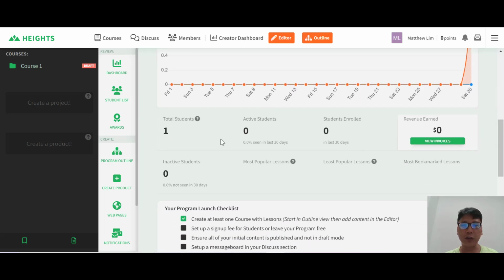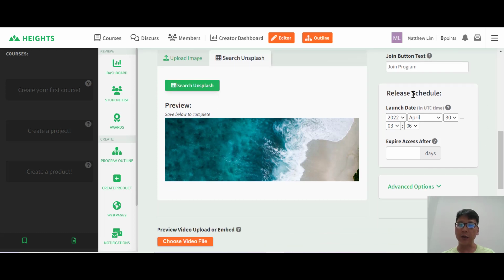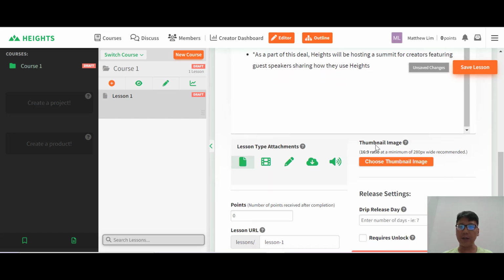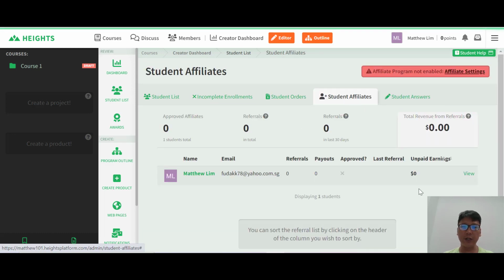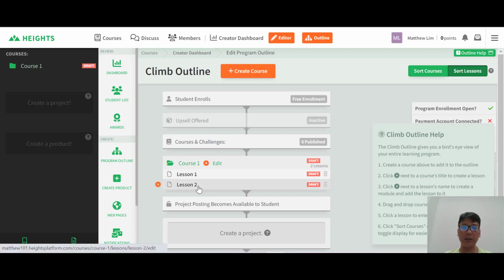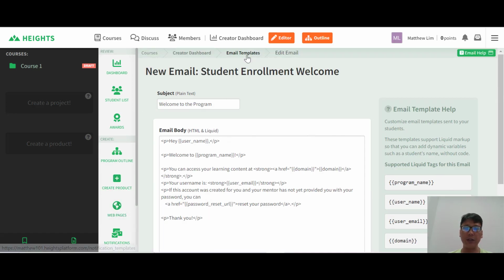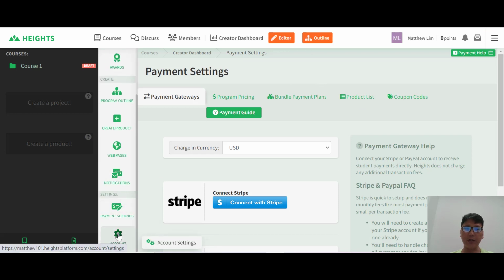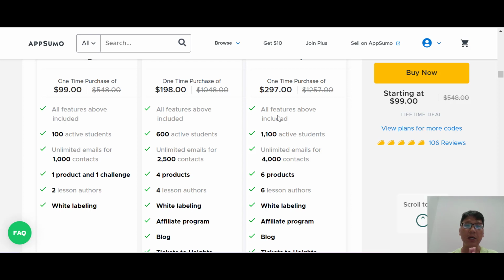Heights Platform Review - Watch Me Build A Online Course With Heights Platform Review And Demo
Heights Platform Review: In this Heights Platform Review I will walk through Heights Platform and show you everything step by step.

Creating an on the internet course can make you seem like you require to return to institution. (" A lot more pupil lendings and also instant ramen! Yay!").

There you are, researching everything from content management to website design to proceed tracking all prior to you even start on your actual training course.

What you need is an extensive system that'll assist you concentrate much less on logistics and more on pupils as well as web content.
To get started, put together a program synopsis that allows you quickly include and also organize lessons with drag-and-drop capability.

From there, you'll move to the lesson editor, where you can include photos, videos, sound, and downloadable data, as well as embedded content and also text.

You can even establish unlock demands, honor points, and also add drip release settings for all lessons.

Once the training course is constructed, you can maintain every person as much as date as you send bulk e-mail announcements as well as e-mail campaigns to students making use of editable e-mail themes.
Provide pupils the opportunity to make points, badges, and also certificates after making progress in the training course to maintain them involved.

Students will get their own accounts, where they can take part in conversation boards for even more neighborhood engagement.

You can create on the internet difficulties with particular launch days and lesson material that expires at specific times-- without the hassle of running (as well as rerunning) challenges on social networks.

When you develop a challenge, you can also set up computerized email series that match each of the lesson launches.
Heights Platform allows you see comprehensive information on pupil registration, lesson completions, gained earnings, as well as extra on the Creator dashboard.

Accumulate settlements making use of Stripe and PayPal, and also deal versatile settlement options for pupils like one-time, registration, or installment payments. (As well as no system deal fees!).

You'll have the ability to bundle programs, digital products, message boards, and tasks with each other to market with any kind of combination of single, installment, or registration payment plans.

To raise ordinary order value, you can also sell digital products, use an upsell after enrollment, and recommend add-on training courses for versatile company designs that expand with you.
Make the program uniquely yours with a personalized shade motif contractor that enables you to develop your very own shade styles-- no coding called for!

You can additionally link your own custom domain and also include your logo design to ensure your course matches your branding.

You could invest tons of time and money simply getting your online program, y' know, on the internet. (BRB, gon na identify how to utilize my art background degree to construct a web site.).

Or you could miss the laborious components and also jump directly to Heights Platform-- a fully-loaded program production system certain to raise possibilities for both you as well as your trainees.

Obtain lifetime accessibility to Heights Platform today!
[CHAPTER]
0:00 Heights Platform Review
0:41 Heights Platform Walkthrough
2:08 Create Course
4:32 Create Lesson
7:23 Student List
7:55 Student Award
9:32 Program Outline
9:55 Create Product
10:16 Create Webpages
11:22 Email Template
12:53 Payment
14:04 Account Setting
15:11 Heights Platform Deal